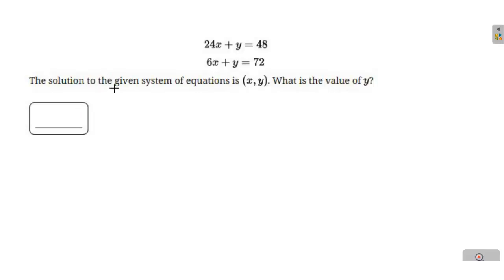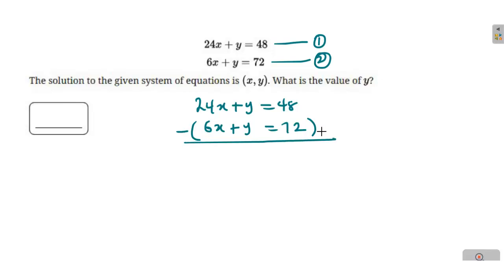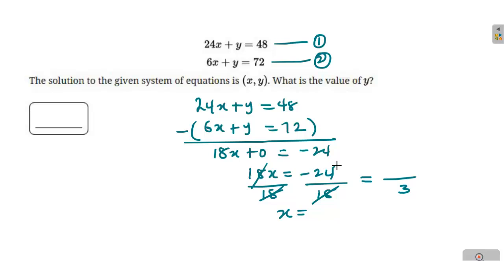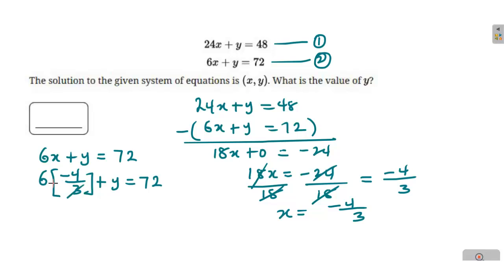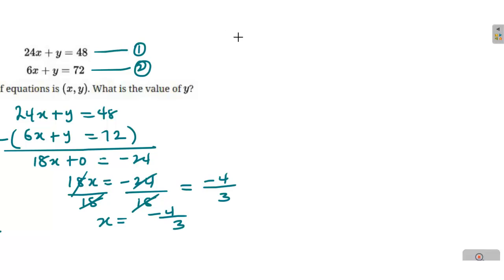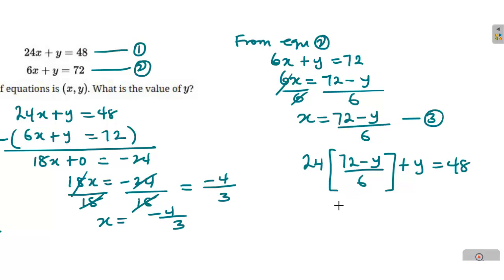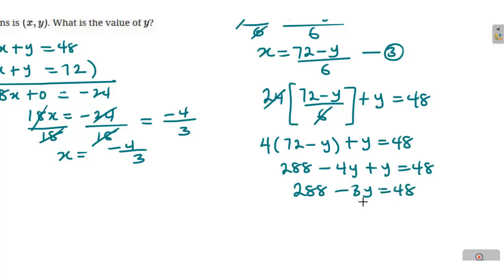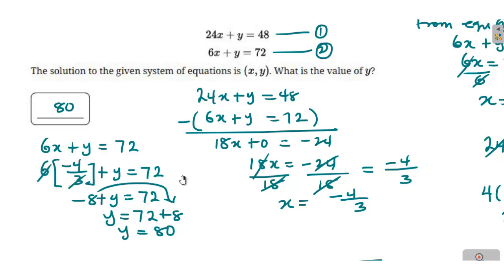24x + y = 486x + y = 72The solution to the given system of equation is (x, y).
24x + y = 48
6x + y = 72
The solution to the given system of equation is (x,y). What is the value of y?